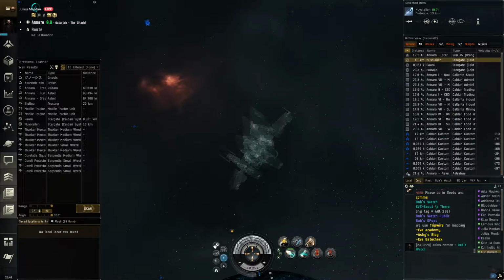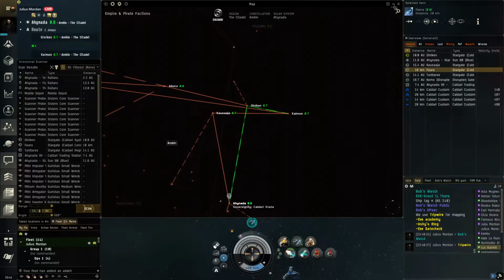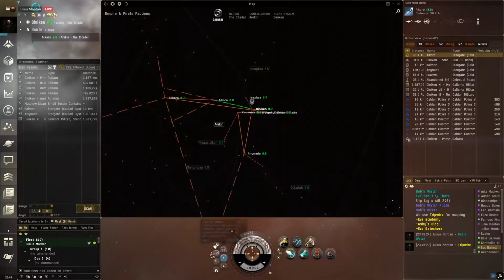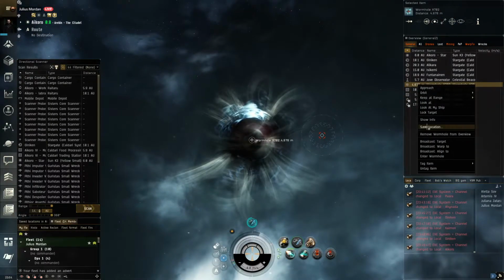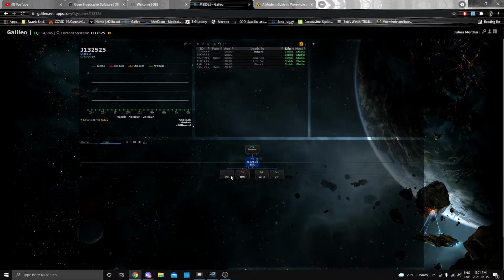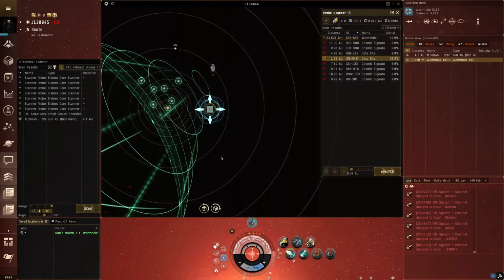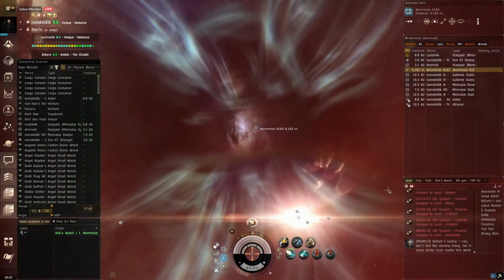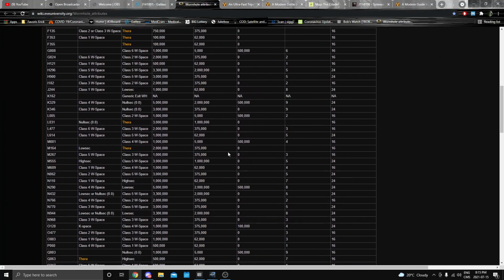Tripwire/Navigation/Scanning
Wormhole navigation tutorial for Tripwire.